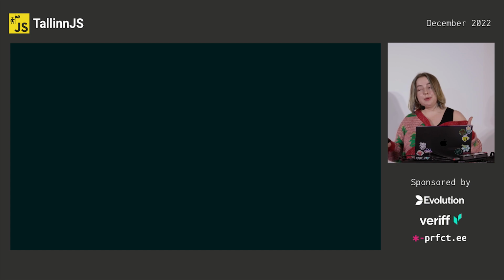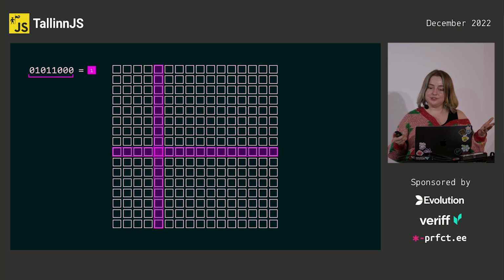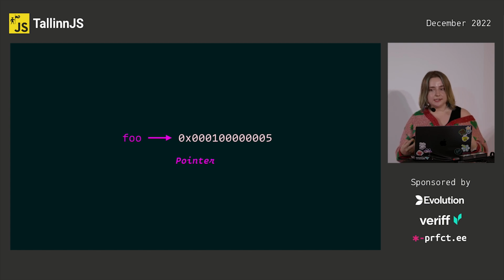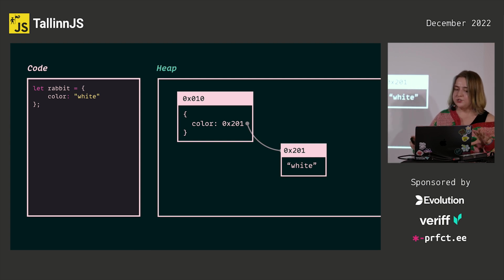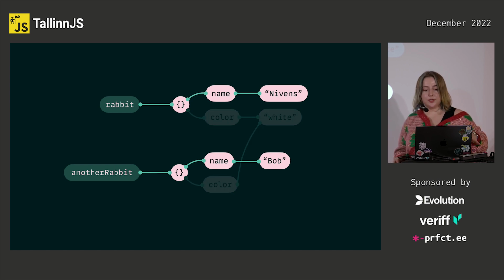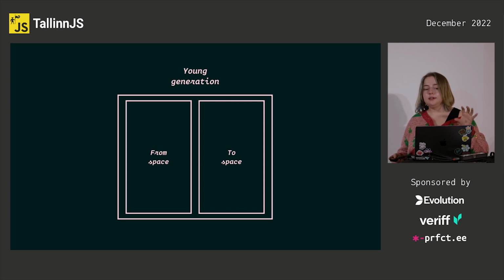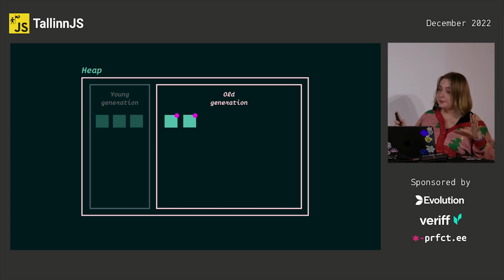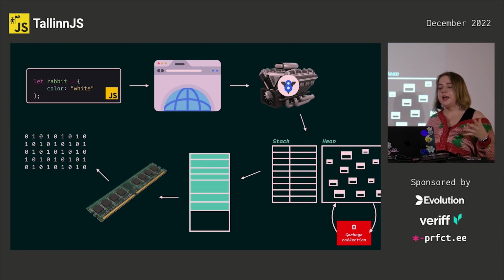Alice’s Adventures in Memoryland or how memory is managed in JavaScript // TallinnJS 8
Kateryna Porshnieva  / Head of Developer Relations @ Veriff

Eventually the code we write becomes a bunch of 0s and 1s, and one day I went down the rabbit hole trying to understand how exactly that happens. Through JavaScript engine, heap, stack, garbage collection, references, memory addresses and so on. I found this really fascinating, so I want to share it with you in this visualized guide to memory management in JavaScript.